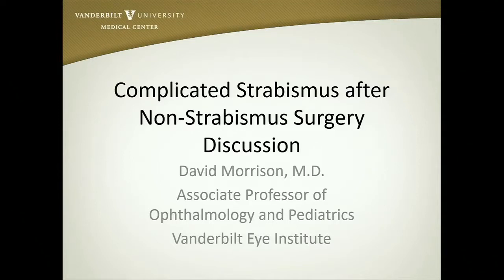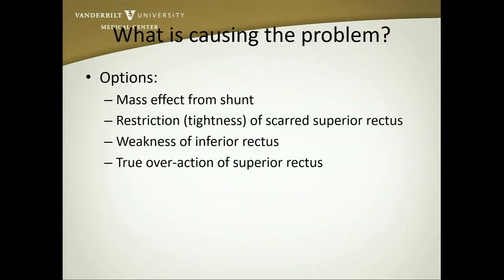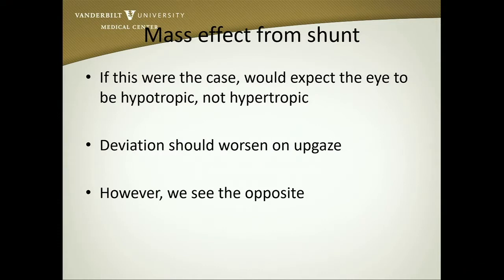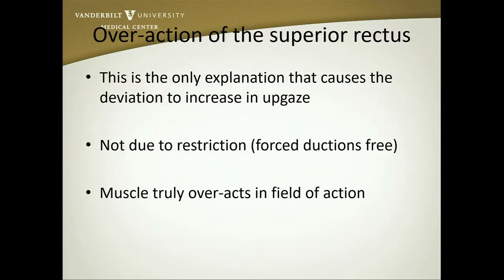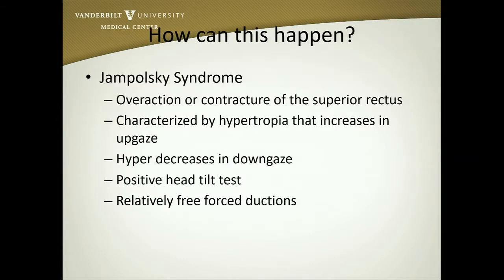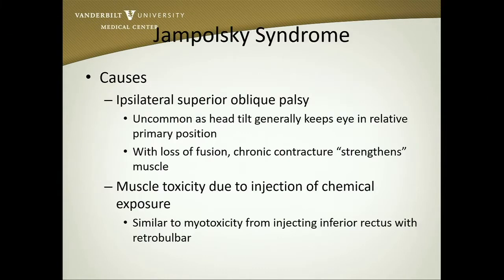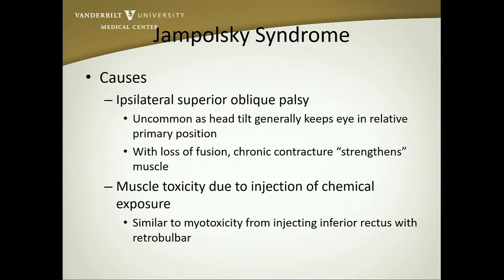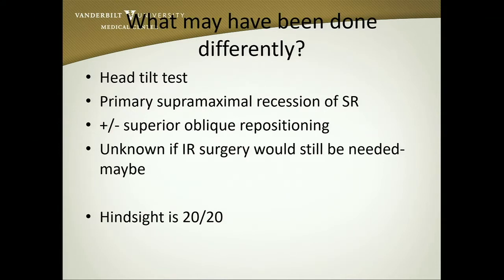PED08 16 Section VI Break on Through New Innovations in Strabismus Surgery Complicated Strabismu